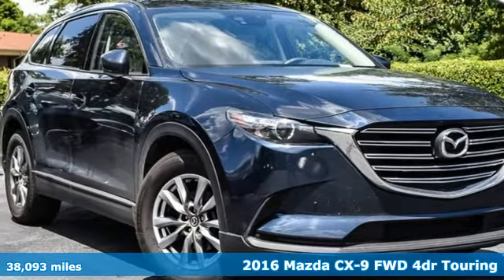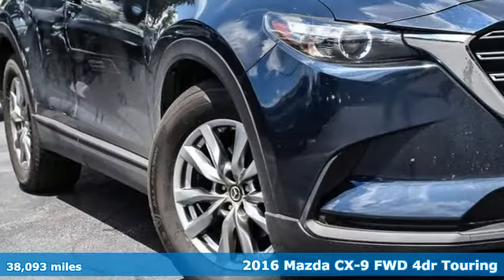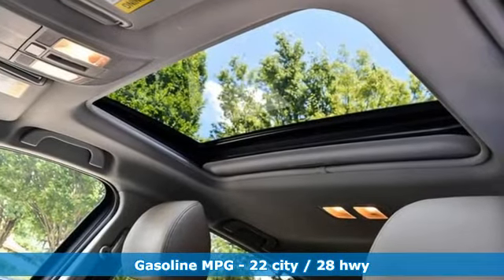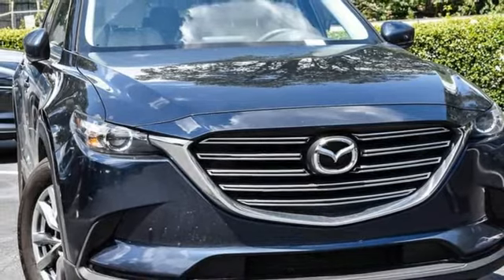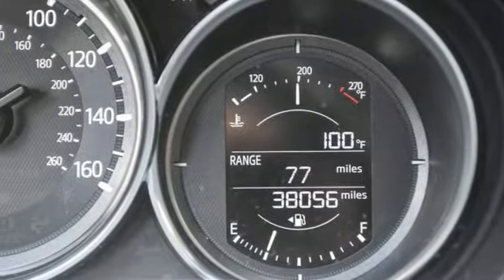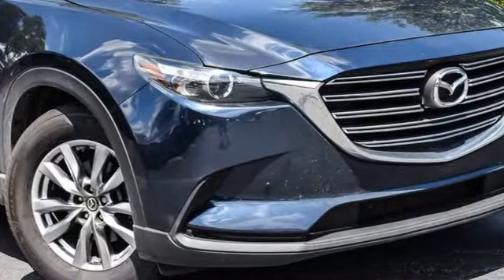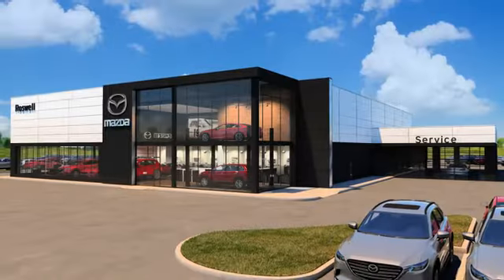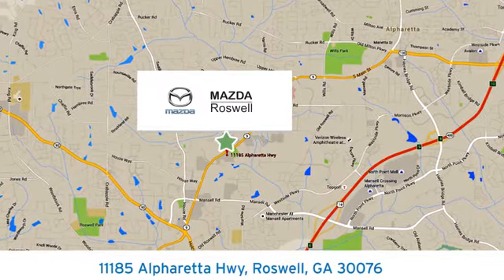Used 2016 Mazda CX-9 Roswell GA Atlanta, GA 7097P - SOLD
Year: 2016
Make: Mazda
Model: CX-9
Trim: Touring
Engine: 2.5L 4-Cylinder
Transmission: 6-Speed Automatic
Color: Blue
Interior: Sand
Mileage: 38093
Stock #: 7097P
VIN: JM3TCACY3G0122980
CARFAX One-Owner.brbrAuto On-Off Headlights, Bose Premium Audio w/12 speakers, LED Foglamps, Power Liftgate, Power Sliding Glass Moonroof w/Interior Sunshade, Rain Sensing Wipers, Rear Backup Sensor, Second-Row Retractable Window Sunshade, SiriusXM Satellite Radio, Smart City Brake Support (SCBS), Touring Technology Package. Deep Crystal Blue Mica 2016 Mazda CX-9 Touring FWD 22/28 City/Highway MPGbrOdometer is 12216 miles below market average!brbrbrReviews:br * Inside and out, the CX-9 is attractively styled; estimated fuel economy is better than the class average; comfortable interior remains quiet on the highway; top level Signature trim is on par with some luxury-brand competitors. Source: Edmunds

Address:
11185 Alpharetta Hwy